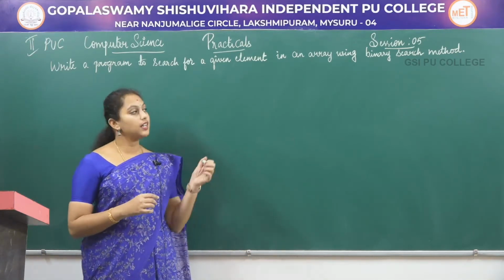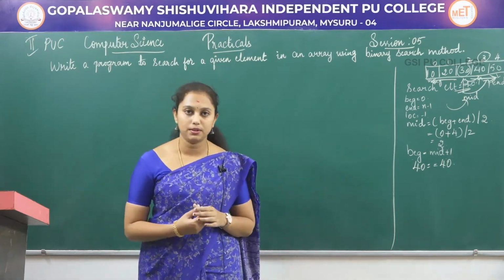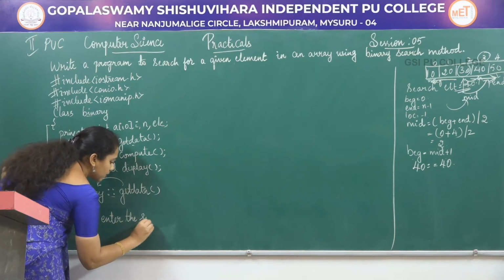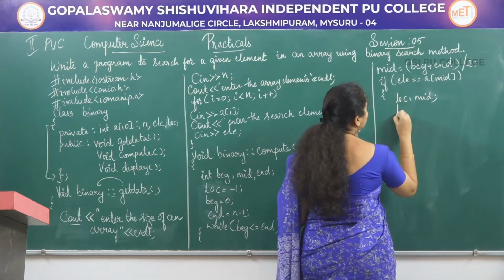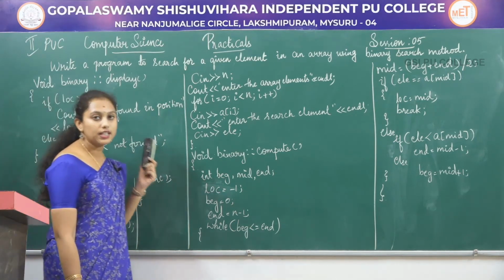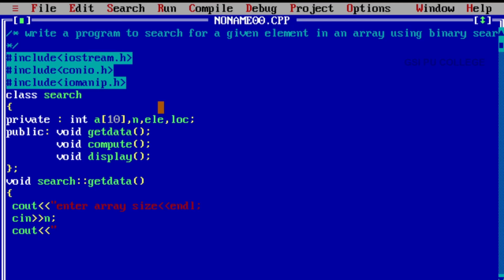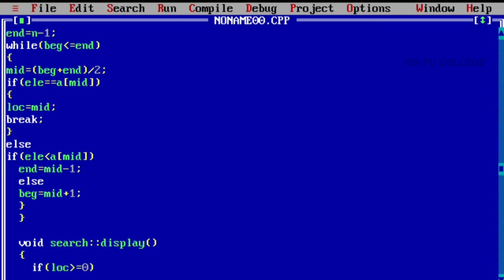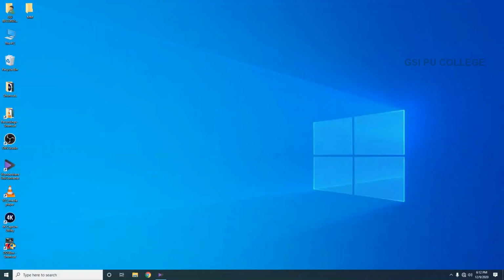COMPUTER SCIENCE | II PUC | LABORATORY | BINARY SEARCH | EXP 05